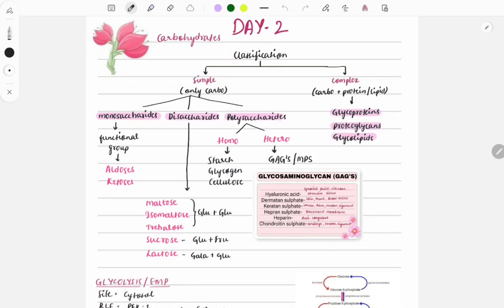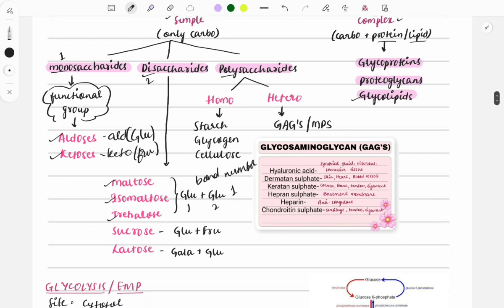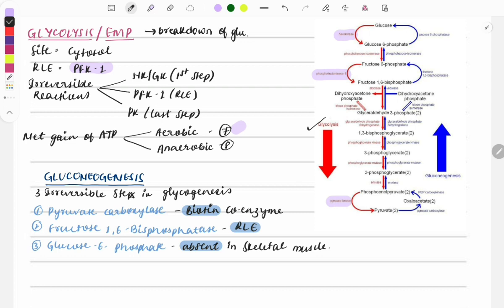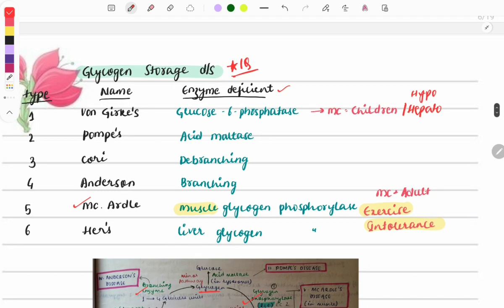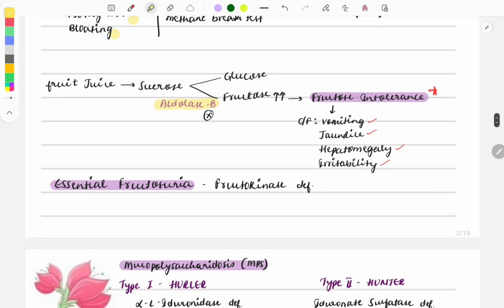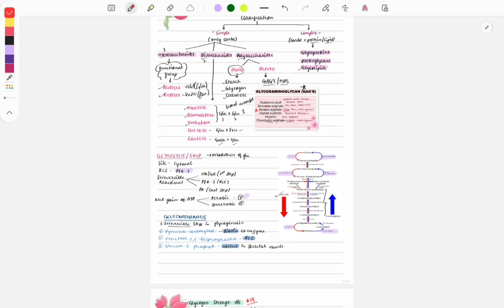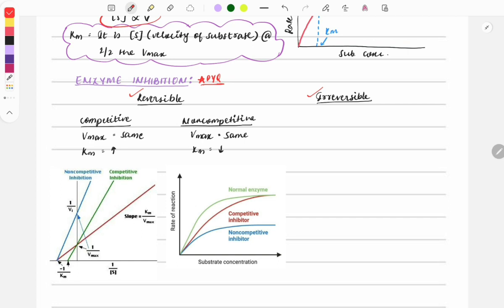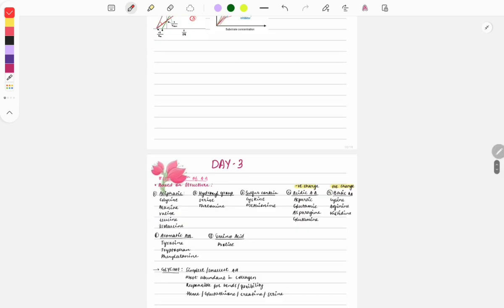Ultimate revision guide for biochemistry- part 2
Fmge, Biochemistry,  revision video
Covered the key concepts and important topics asked In fmge.